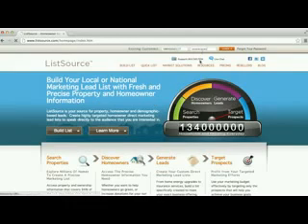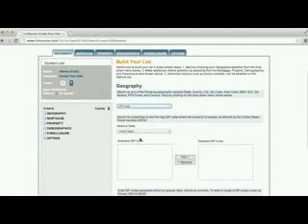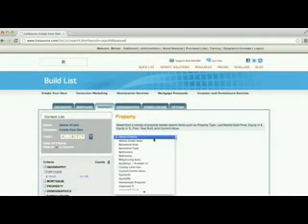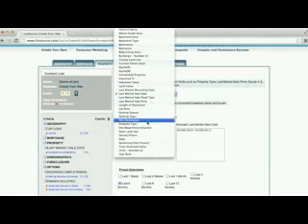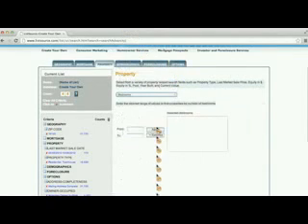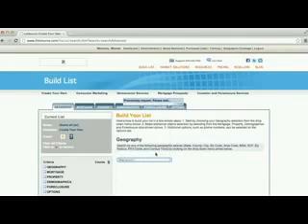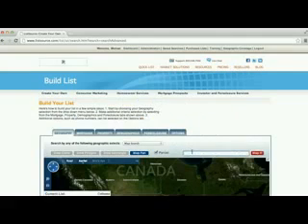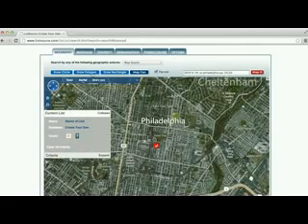Finding Cashbuyers with Listsource